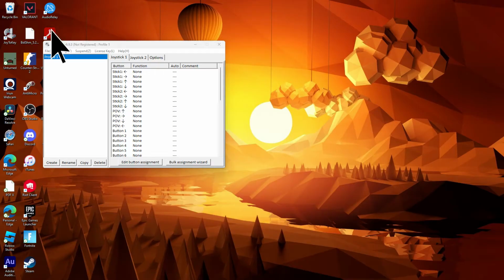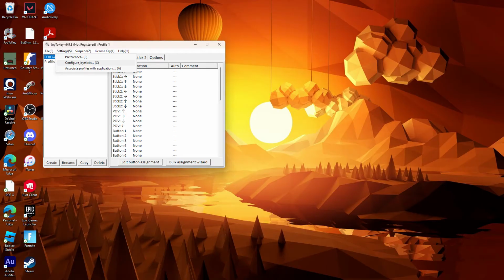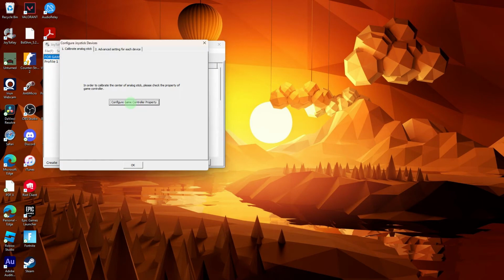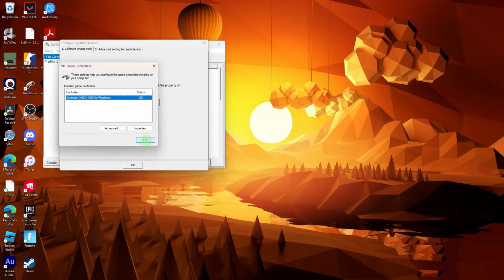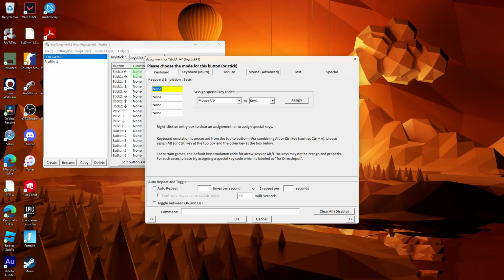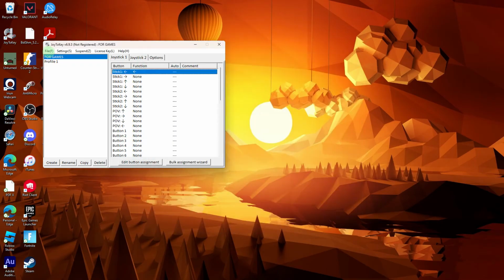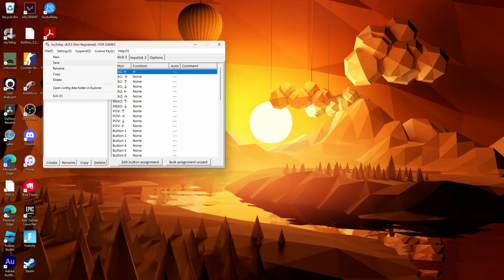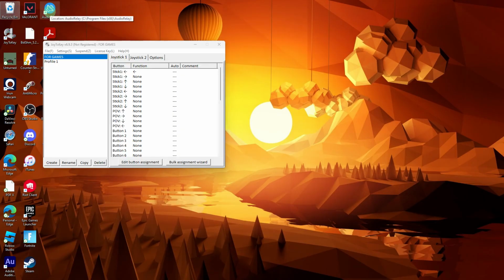How To Configure JoyToKey (Step-by-Step Tutorial)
Fuente :  @theanswerlab

This video will show how to configure JoyToKey for beginners. Follow along as we walk through how to setup and use JoyToKey to manage your controller key binds to your preferences.

Cómo configurar JoyToKey (Tutorial paso a paso)

Corre por neumáticos .
Modos Turbo.
Aumentos de velocidad.
Contador de Kilómetros por hora.
Probabilidad  de lluvia.
Mini Mapa de pista carrera Estadísticas Pit Board.

Mas información : Seguridad , Red, Análisis.

Social : Chat Racers .

Simple Race  Competición - Carrera por neumáticos.

Simplerace : Simulador de gestión de carreas . ¡Crea tu comunidad hoy!